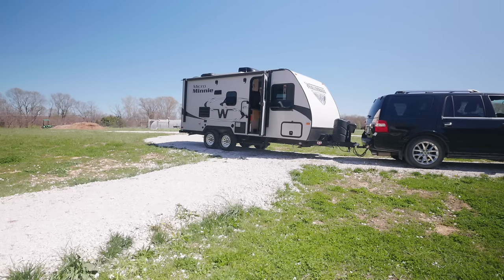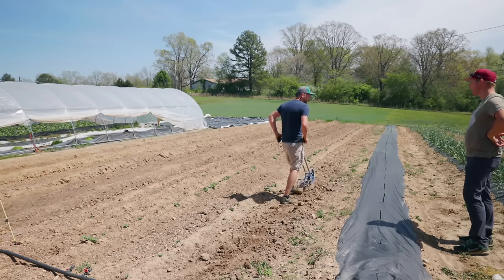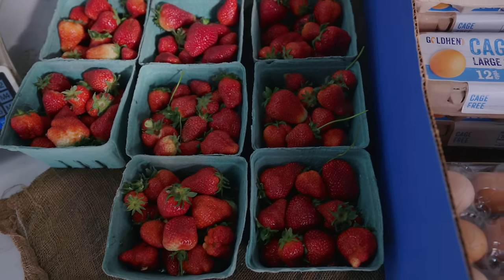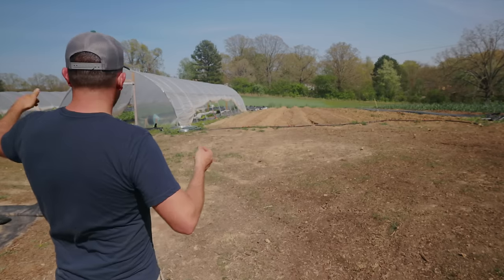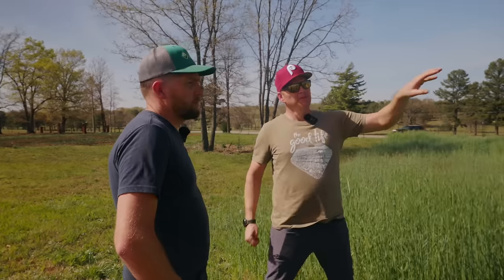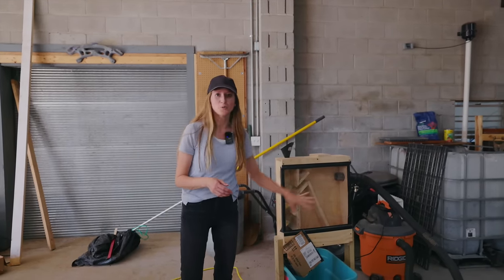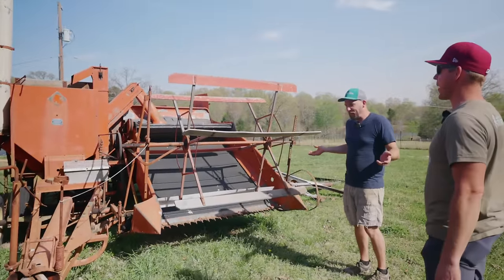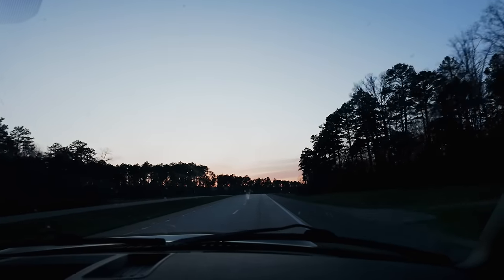A Market Garden Tour & Watching the Total Eclipse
We drive to SE Missouri to watch the total eclipse and then do a market garden farm tour. They grow their own wheat and oats for their homestead!

Valley Oak Wheel hoe we tested out is available in the seedtime store

Garden Supplies/Tools:

Soil Knife
Weed Torch
Soil Blocker 2 inch
Soil Blocker 4 inch

Garden Attire:

Garden Hat

Garden Planning & Preserving Journal:

Amy's (my sister) garden planner 2024 dated -printable pdf version
Amy's garden planner -book version 2024!

Canning and Preserving Supplies:

Juicer: I have this one but you can find a similar one for cheap
Pressure Canner
Waterbath Canner
Sauce Maker

Chapters:
00:00 Traveling
00:38 Garden & Farm Work
03:12 Total Eclipse
04:43 Farmstead Tour